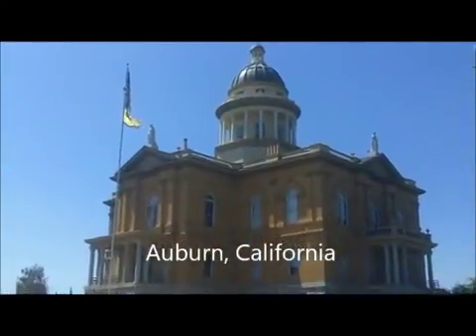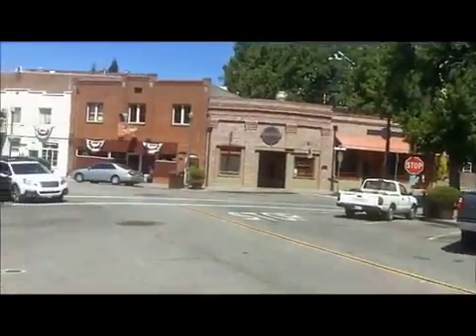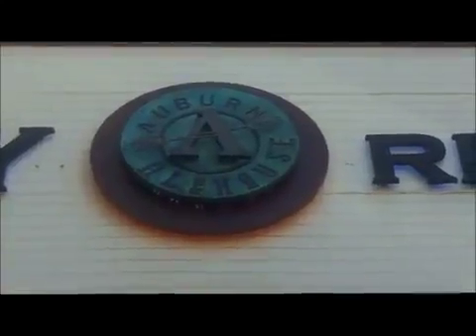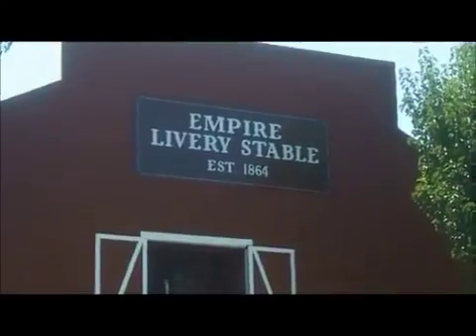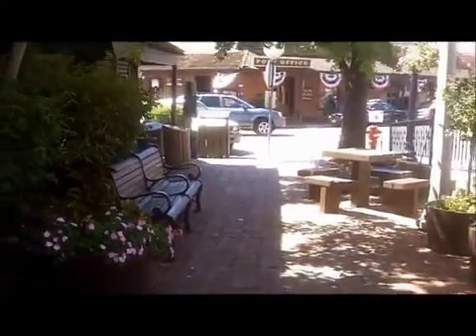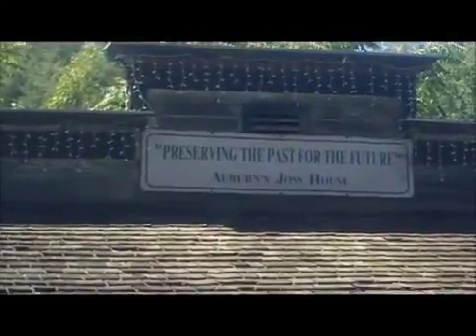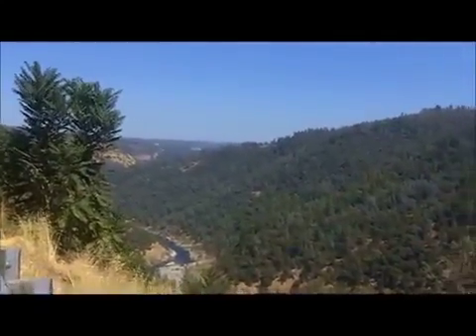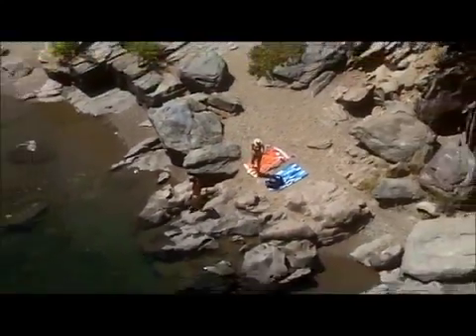Auburn, California And The Left/Right Paradigm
We can not make money from ads on youtube
Bitcoin-BTC : 16cxgQgxmLgNkdKJz3b1AodXvQQX74KvZk
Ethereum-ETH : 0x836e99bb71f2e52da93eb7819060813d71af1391